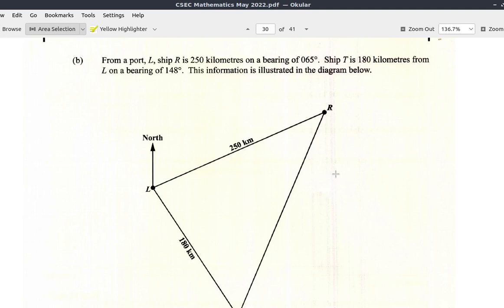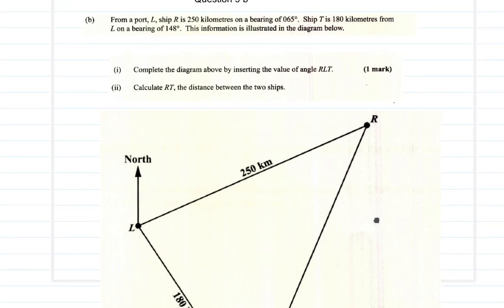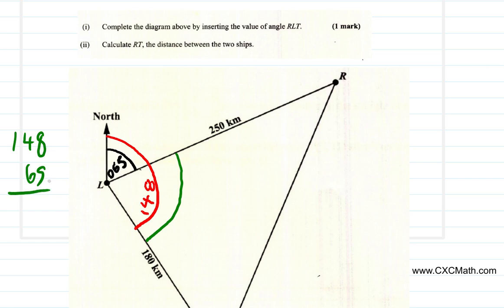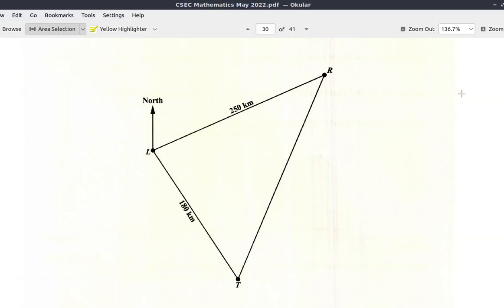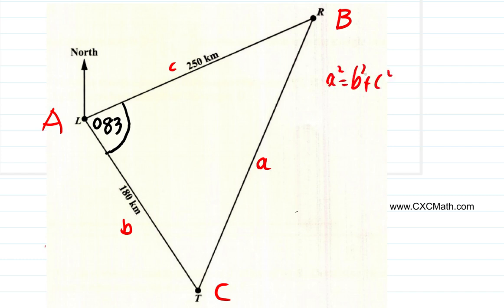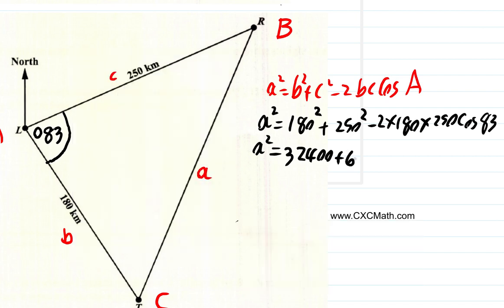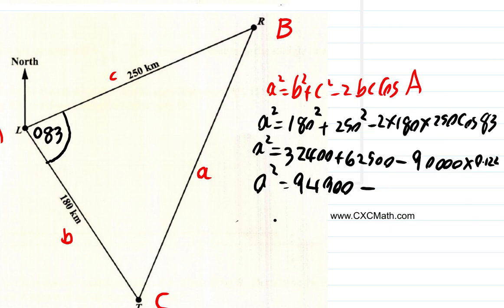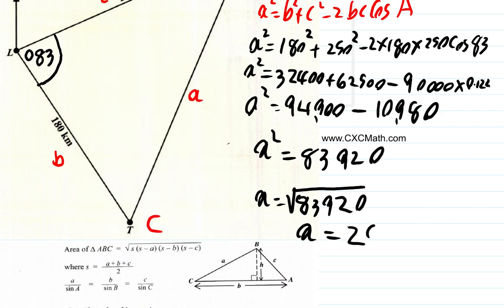May 2022 Question 9 b i and ii CSEC Mathematics Past Paper Solution